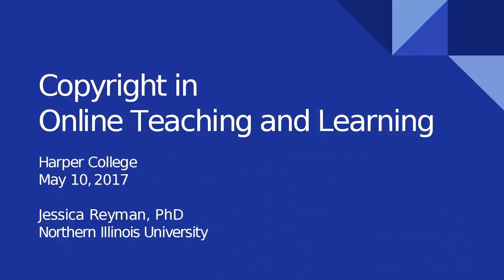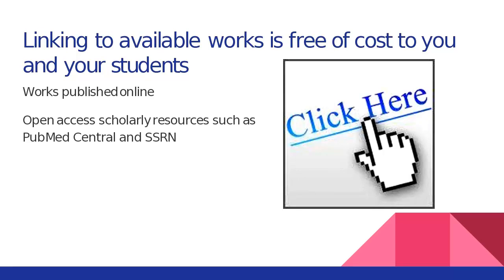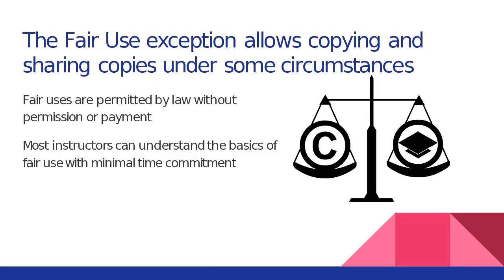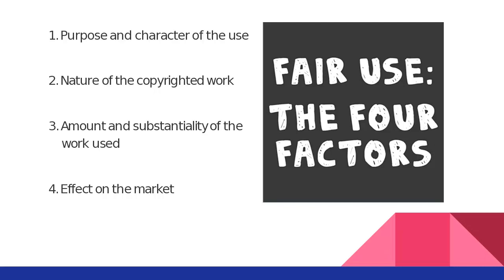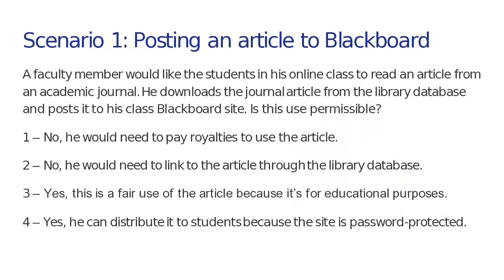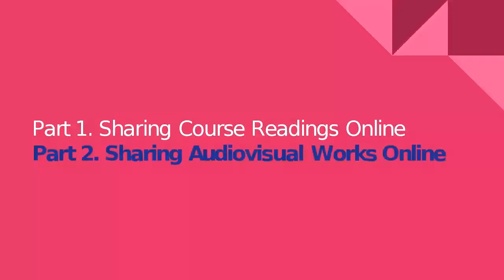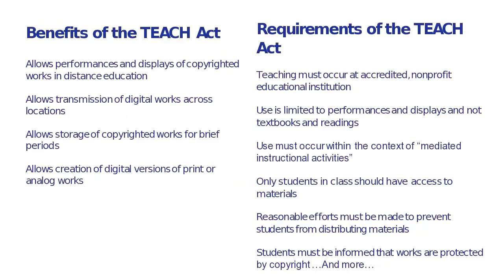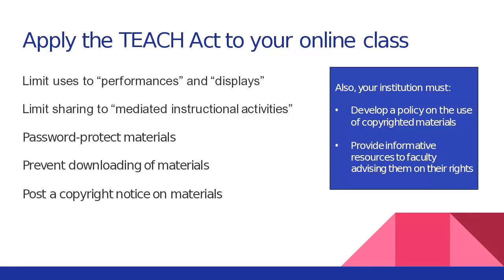Webinar: Copyright in Online Teaching and Learning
This is a recording of a live webinar that took place on Wednesday, May 10, 2017.

This webinar focuses on the copyright considerations specific to teaching and learning online. Participants will also learn more about their rights as creators of online course content. As a result of this webinar, participants will be better prepared with best practices for engaging in teaching and learning activities that make legal and responsible use of materials in online education.

Presenter Jessica Reyman, Ph.D., is an associate professor and director of graduate studies in the Department of English at Northern Illinois University. She has presented at national conferences and published on issues related to copyright in higher education for the past 15 years. Her scholarship has appeared in the journals College English, College Composition and Communication, and Technical Communication among others. Her book Toward a Rhetoric of Intellectual Property: Copyright Law and the Regulation of Digital Culture was published by Routledge in 2010. She has advocated for informed and responsible use of copyrighted materials in teaching and research, especially in new digital contexts. She is currently serving as chair of the Intellectual Property Caucus for the Conference on College Composition and Communication (a branch of the National Council for Teachers of English).